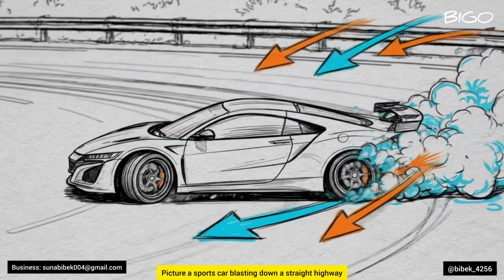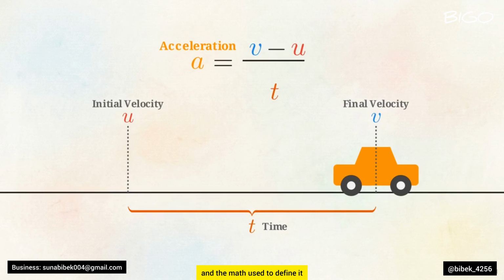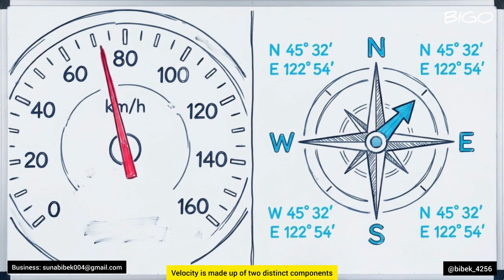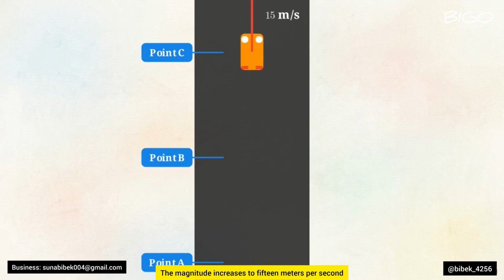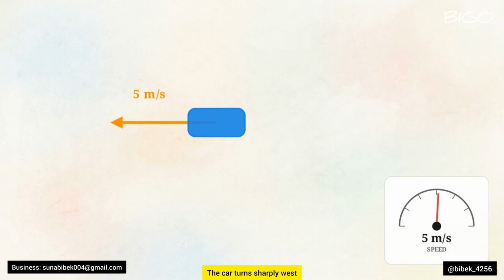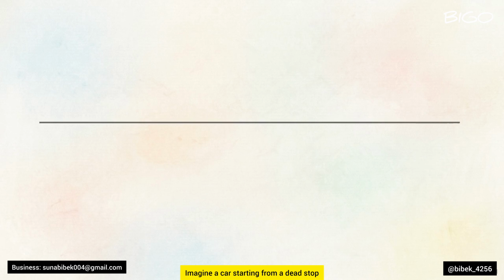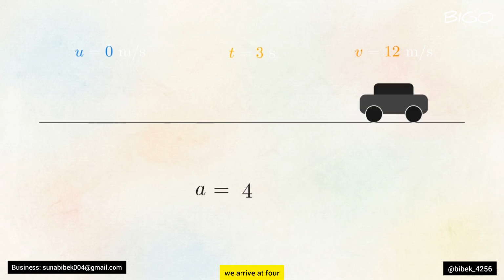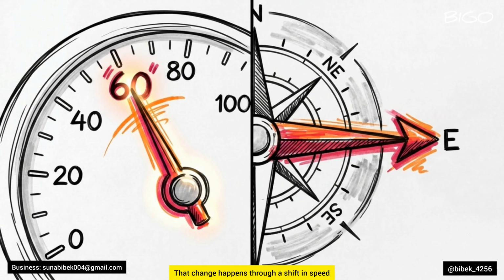ACCELERATION | Newton's 2nd law & Motion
In this video, you'll learn the science behind car drifting in a simple and visual way. Discover how traction, friction, steering angle, throttle control, and weight transfer work together to make a car drift around corners.
Whether you're a car enthusiast or just curious about the physics of drifting, this video explains the concept with easy-to-understand animations and real-world examples.